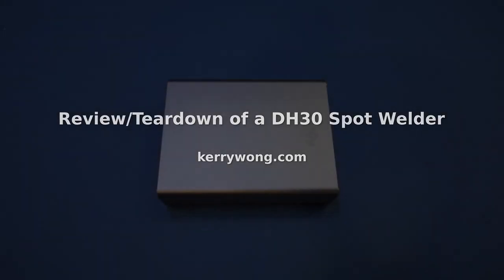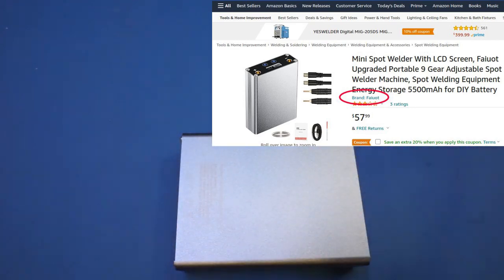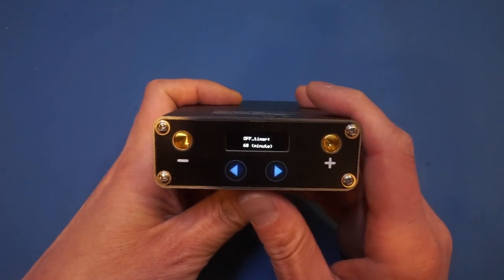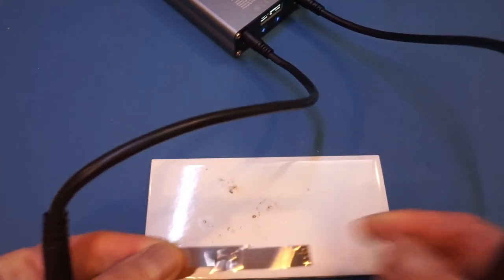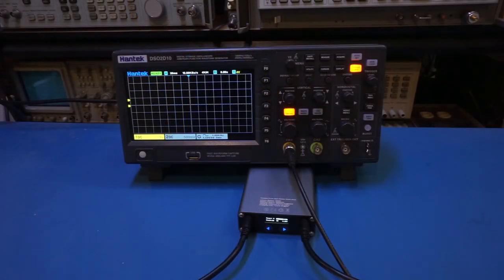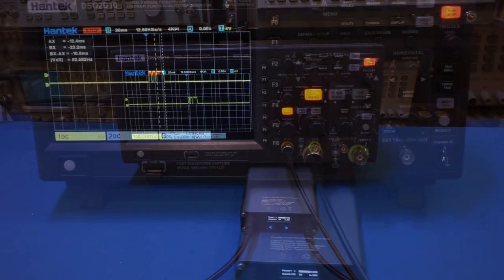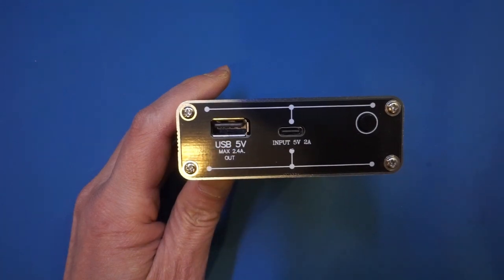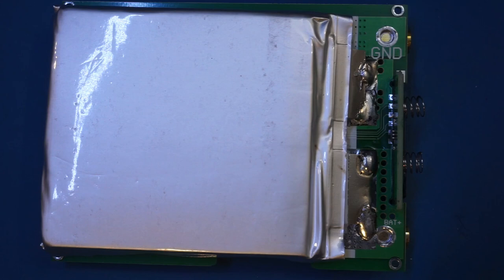Review/Teardown of a DH30 Spot Welder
Here I did a review and teardown of a battery powered DH-30 spot welder. Compared to the DH-20 I reviewed a while back the DH-30 has a few noticeable improvements in terms of welding waveforms and welding duration.

00:00 Overview
04:15 Demonstration
06:38 Welding current measurements
08:10 Welding waveform measurements
10:57 Teardown

How Does a Spot Welder Work? Review, Teardown and Analysis of a BIFRC DH20 Battery Spot Welder